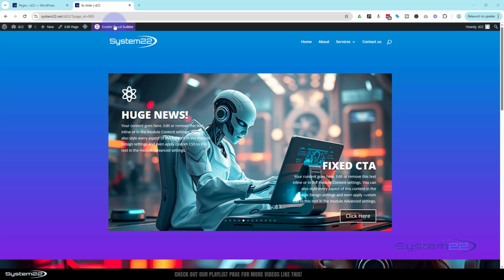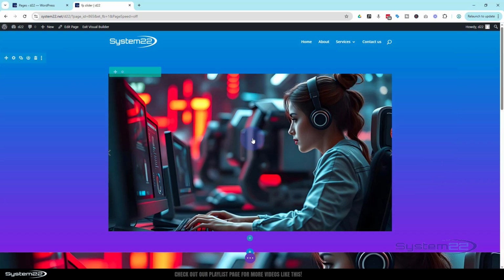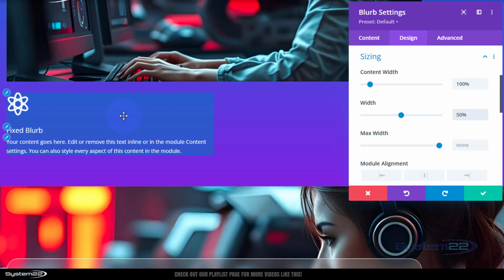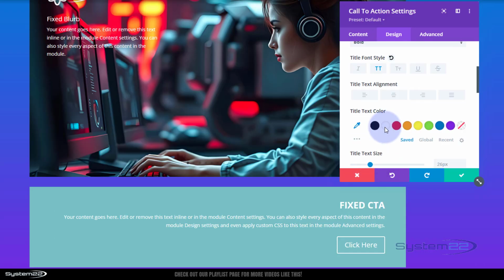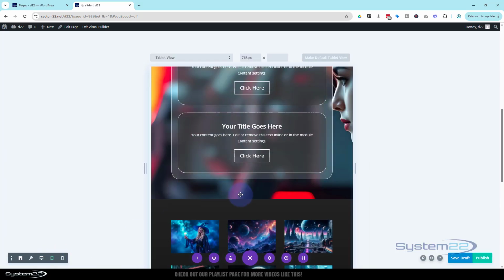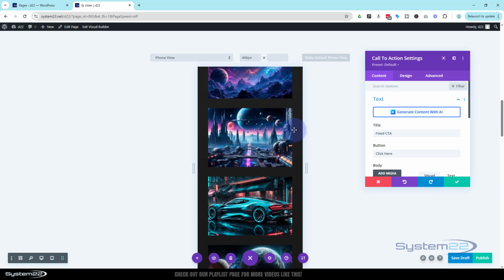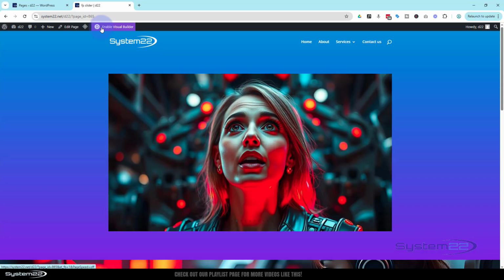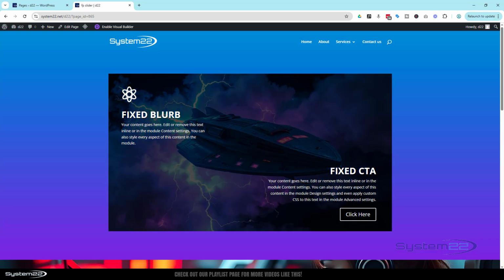Build a Custom CTA Slider in Divi – No Coding, Just Magic!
🎯 Want to create an animated CTA slider in Divi without touching a single line of code? You’re in the right place!

In this quick tutorial, I’ll walk you through building a fully custom call-to-action slider in the Divi Theme — animated, responsive, and completely code-free.

Whether you're showcasing offers, driving sales, or highlighting key messages, this CTA slider will instantly upgrade your website and boost clicks.

✅ Here’s What You’ll Learn:

How to create an animated CTA slider in Divi

Add motion and interactivity without coding

Design tricks for high-converting CTAs

Make your site look ultra-professional in minutes

⚡ Perfect for landing pages, hero sections, product promos, and more!

v=ZAO2MH0dQtk&list=PLqabIl8dx2wo8rcs-fkk5tnBDyHthjiLw

v=rNhjGUsnC3E&list=PLqabIl8dx2wq6ySkW_gPjiPrufojD4la9